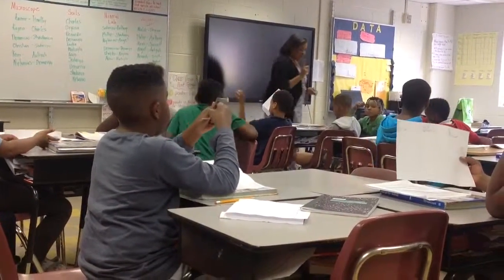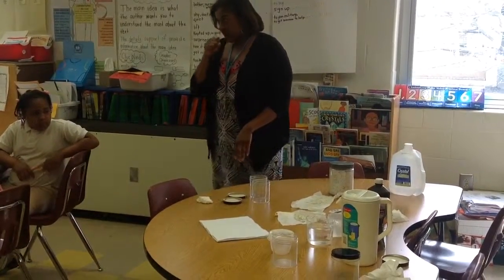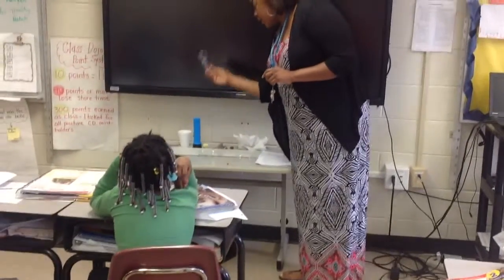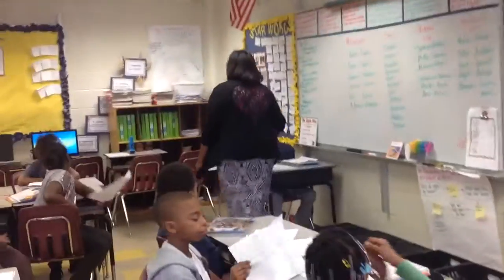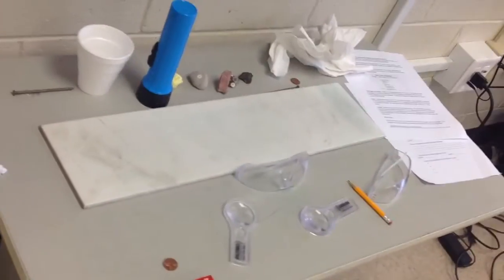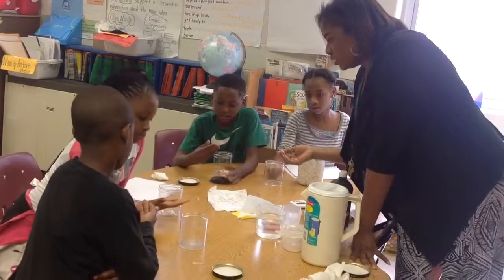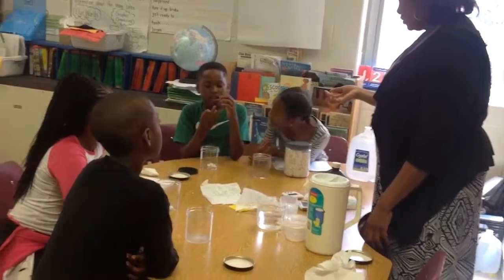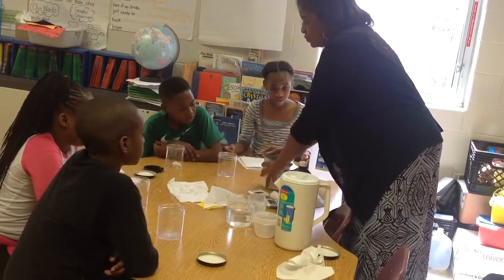Ms. Thomas lesson